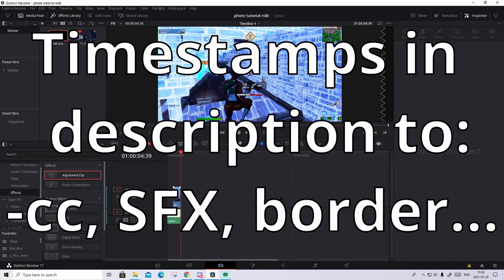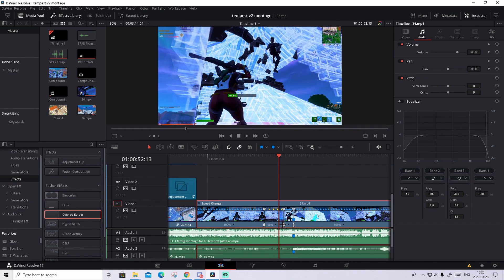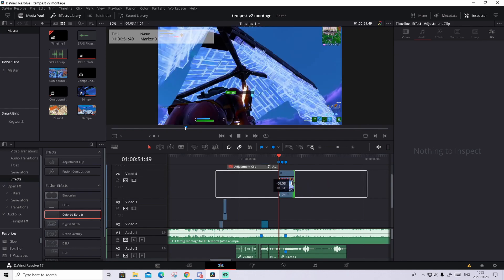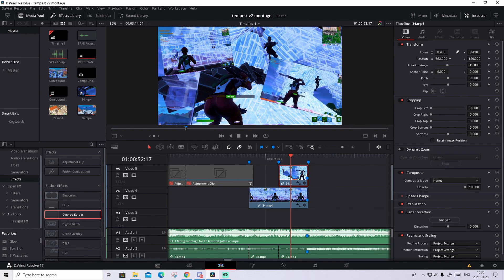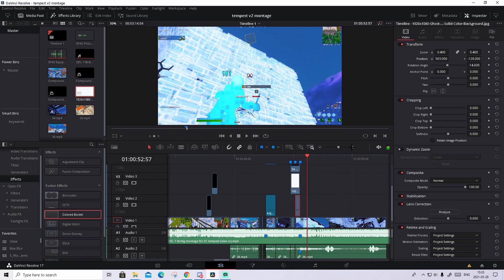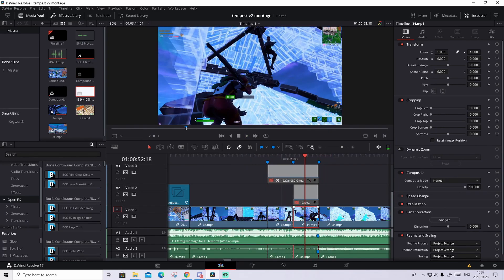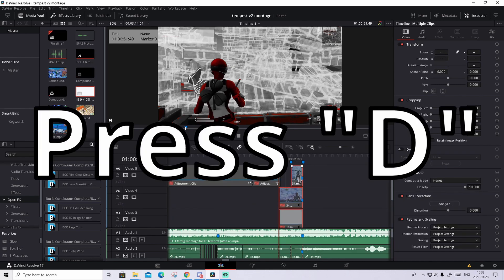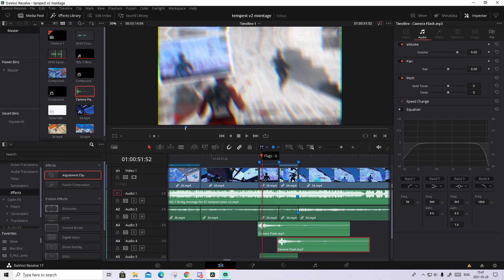how to EDIT the BEST over edit montage (edit like MAXI, Photo effect) in davinci resolve 17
Hi guys in this video I will show you guys how to make a fire camare photo effect in davinci resolve.

timestamps:
00:00-intro
00:20-syncing
00:45-timereemaping
01:53-effect
06:30-cc
09:00-beatshake